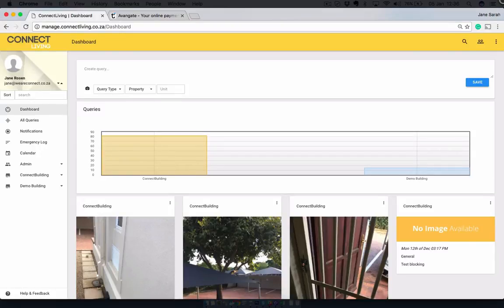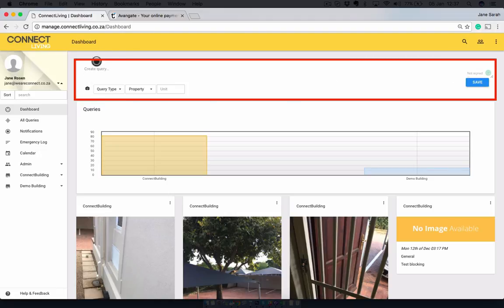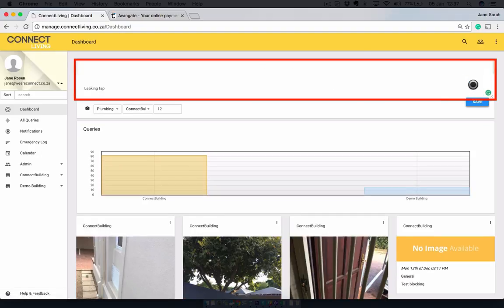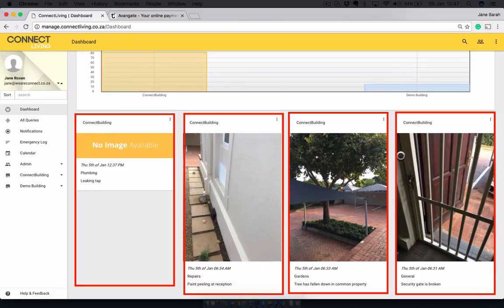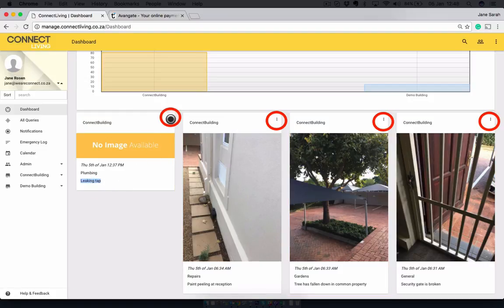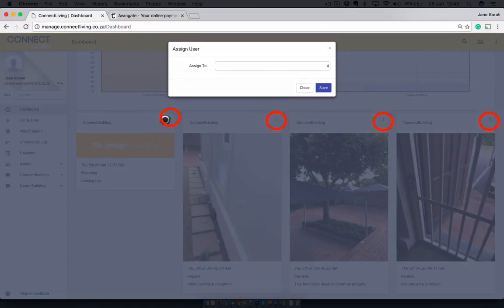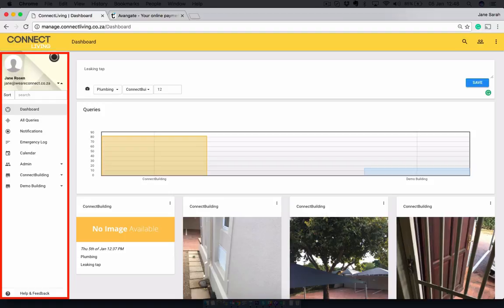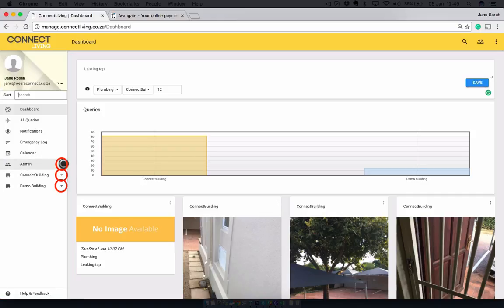Chapter 3: Dashboard Overview